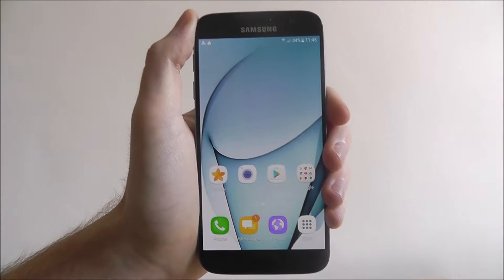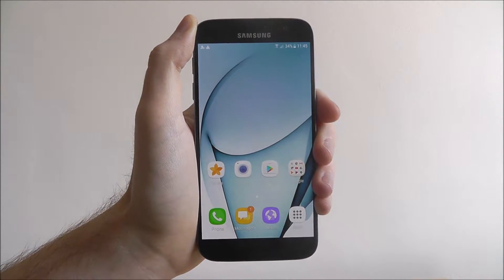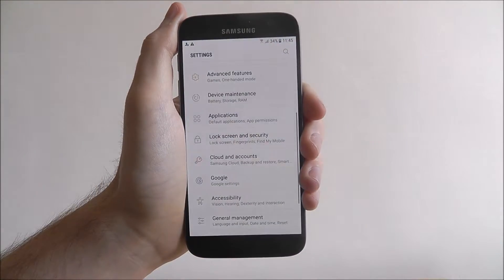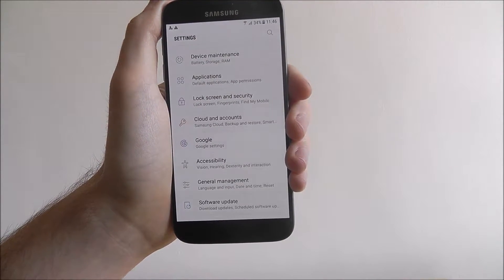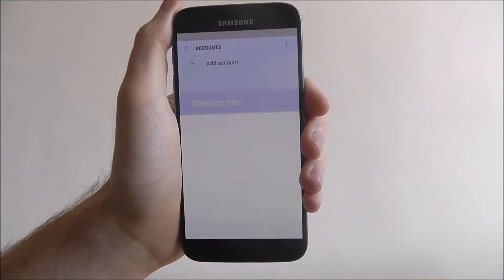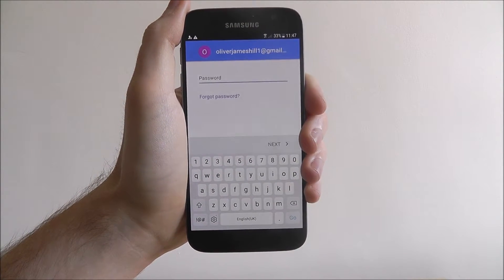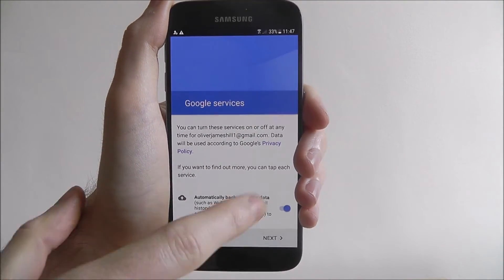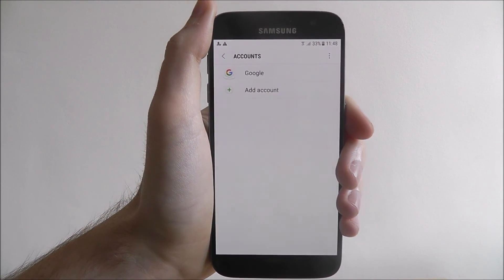How To Add A Google Account On Your Android Phone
This video demonstrates how to add a Google account on your Android phone.